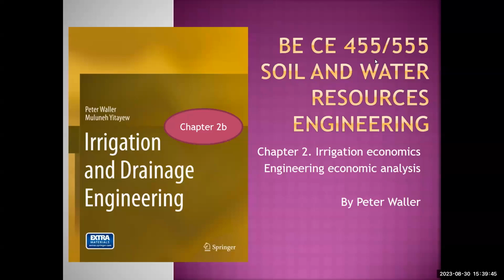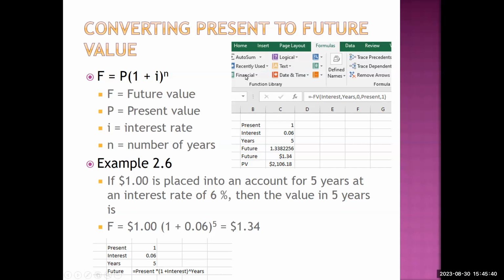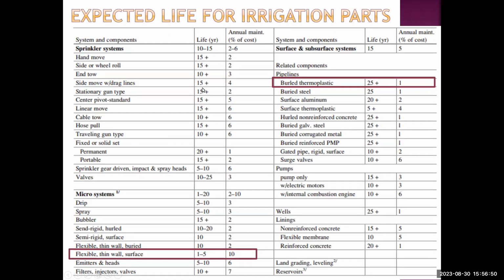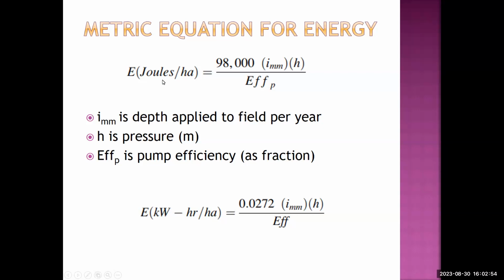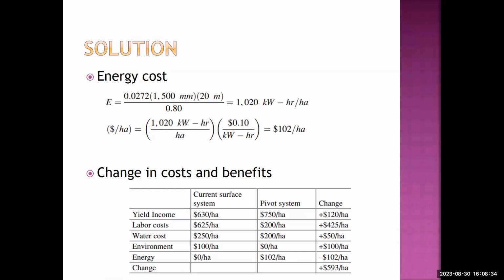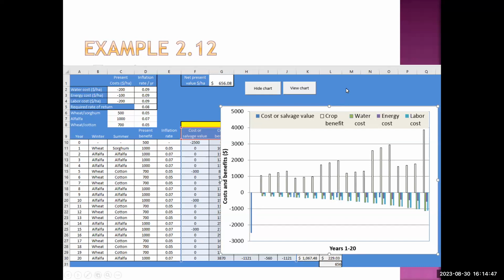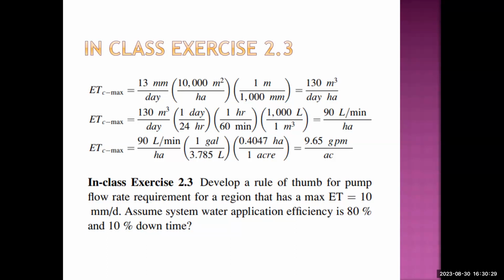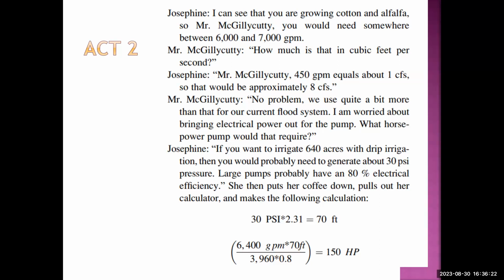Chapter 2 Irrigation economics part b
Engineering economic analysis